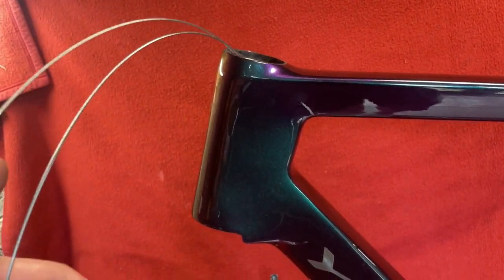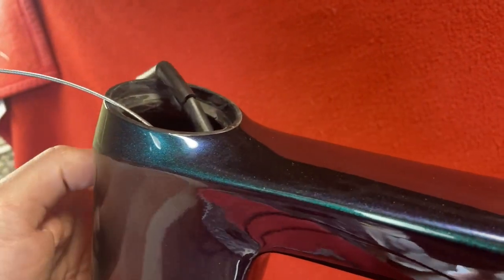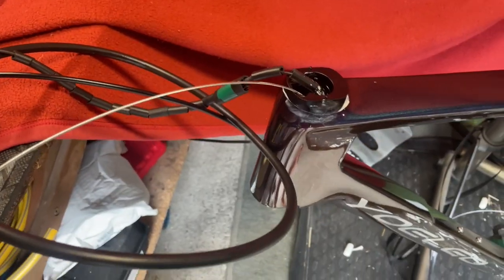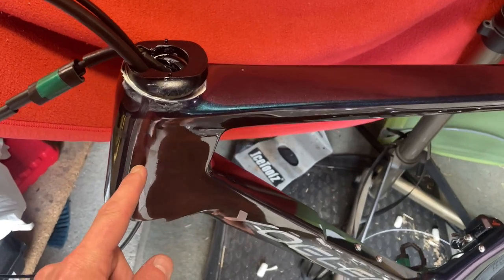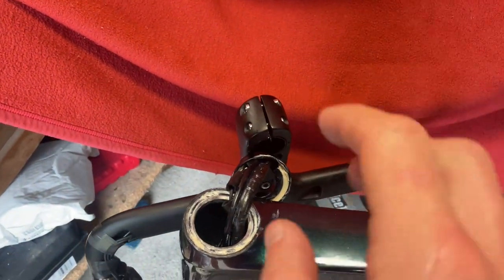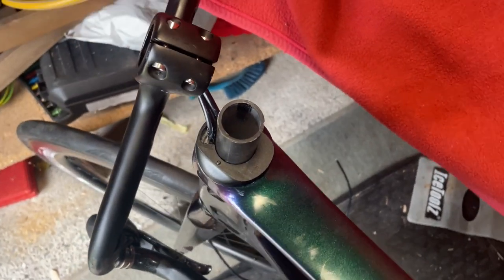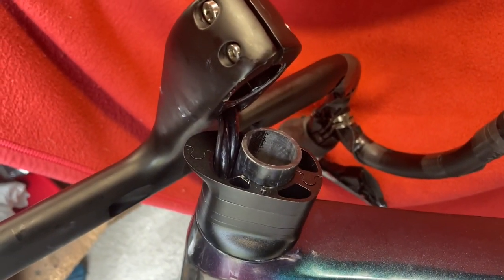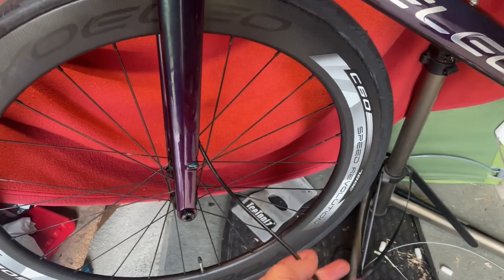Attaching Integrated HandleBars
In this video I go through how I thread the cables through the frame from the handlebars.

This is probably the most time consuming step in the build, but its the second time ive done it so I'm much faster than last time.